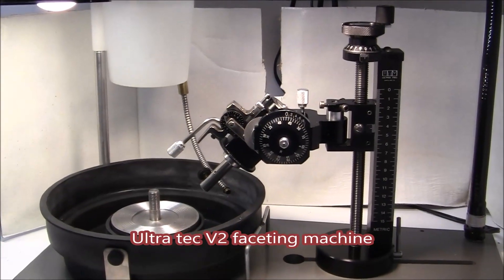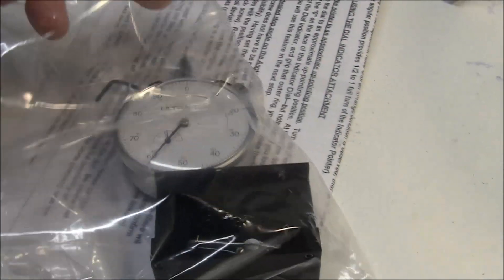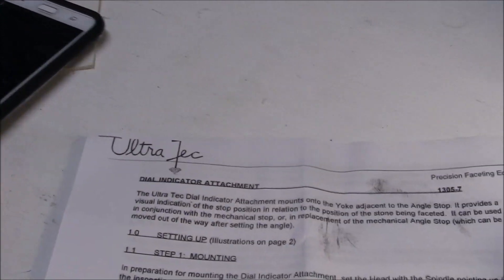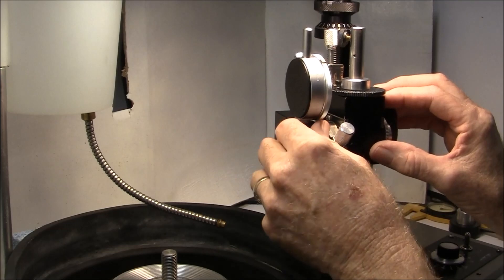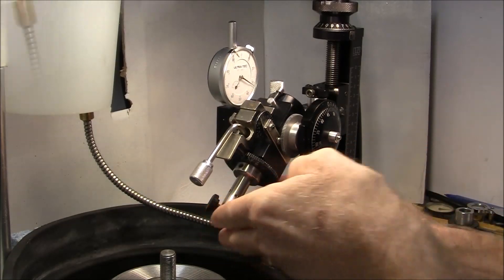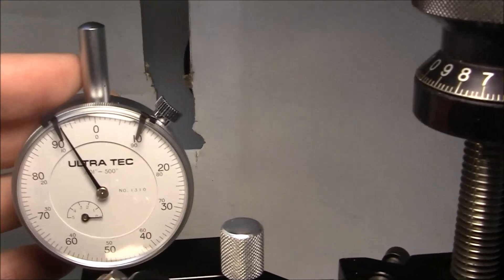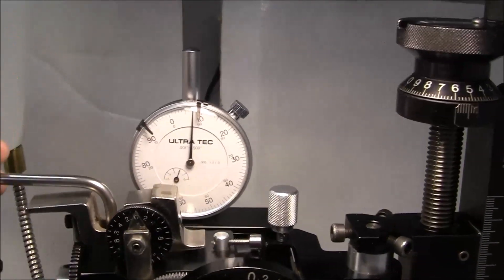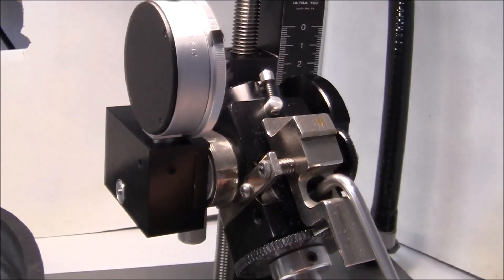Ultra tec faceting machine depth of cut gauge install.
This video describes the steps of installing a depth of cut dial indicator gauge on an ultra tec v2 faceting machine. This machine came from the factory without the gauge  but i wanted to upgrade and  install the gauge. Its very easy as you will see. Complete instructions are included.
This gauge  wont take the place of your eyes and ears  when making facet meets but helps out when adjusting  your stones height to the lap ,  and roughing in  facets.